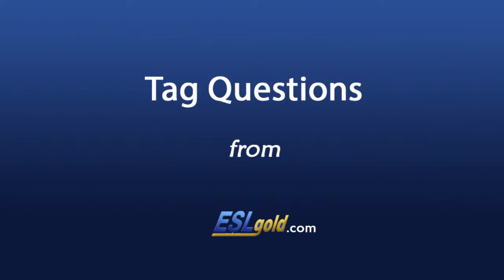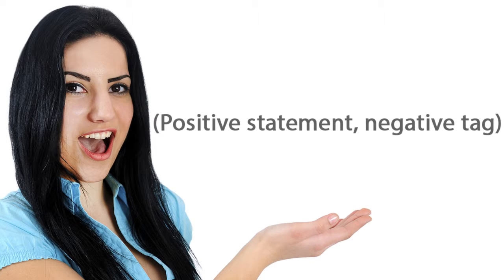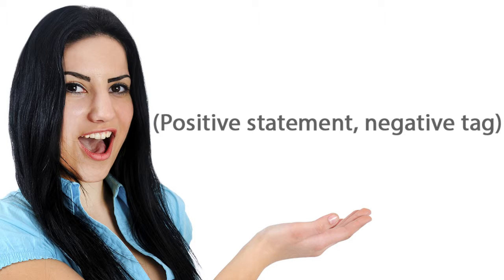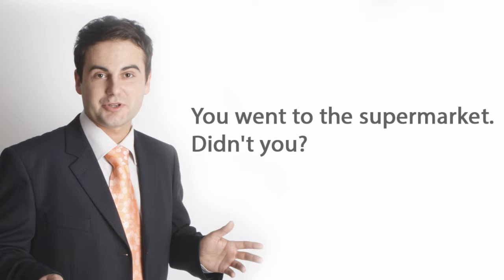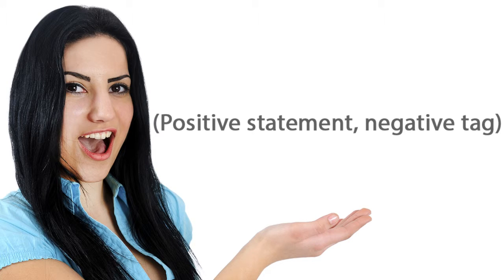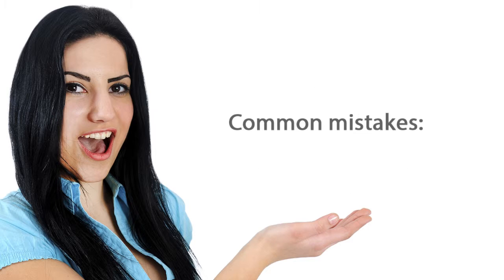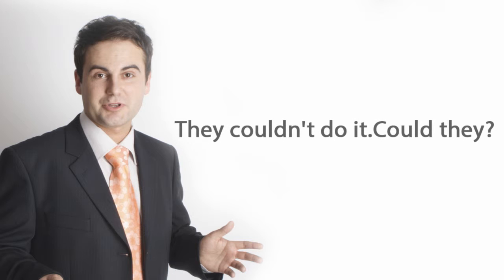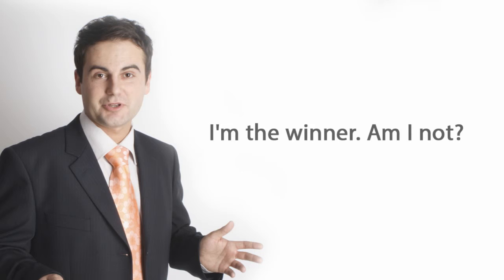ESLgold.com Tag Questions Video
Tag questions seek confirmation of what one believes to be true. This video teaches ESL students how to use them. ESLgold.com is the world's largest collection of ESL learning resources including, games, videos, lessons, worksheets and quizzes.